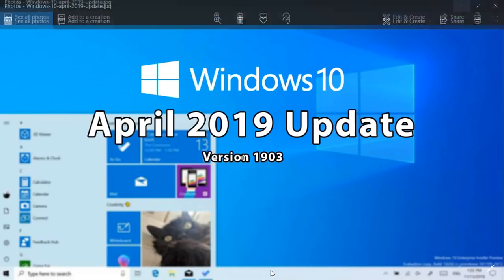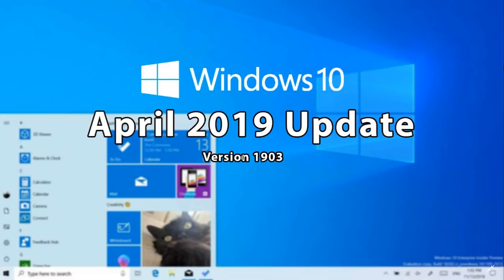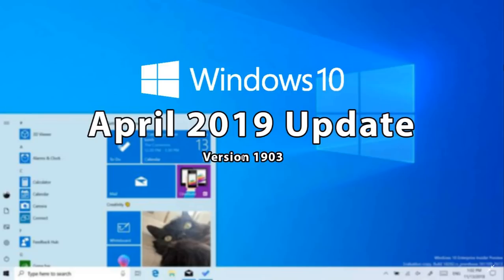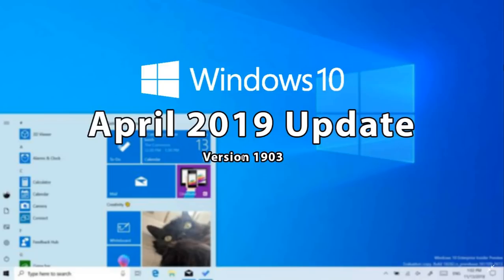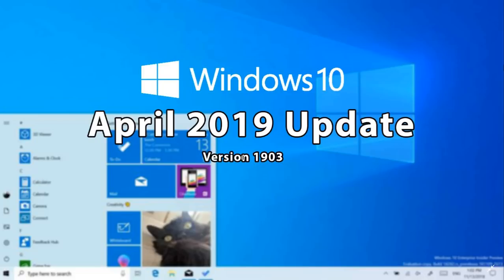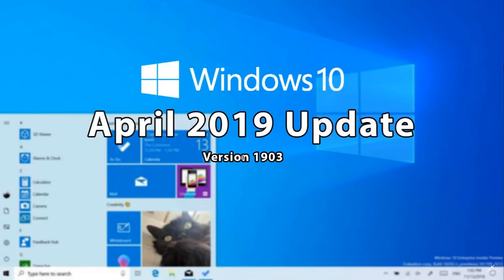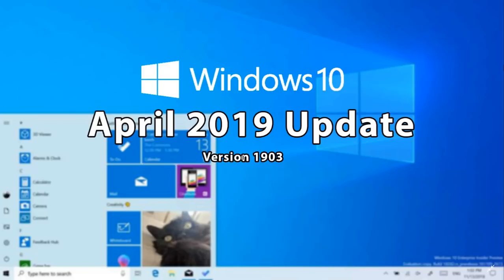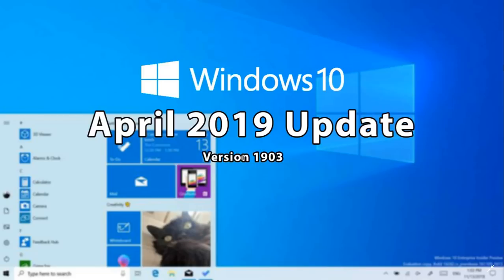Windows 10 April 2019 update Questions and Answers February 26th 2019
Some questions and answers as we are a little more than a month away from 1903